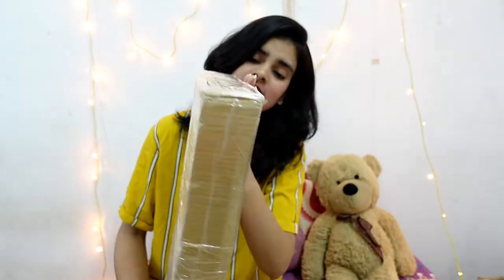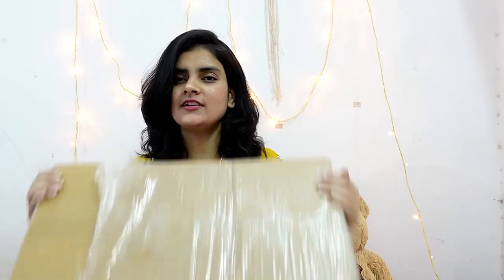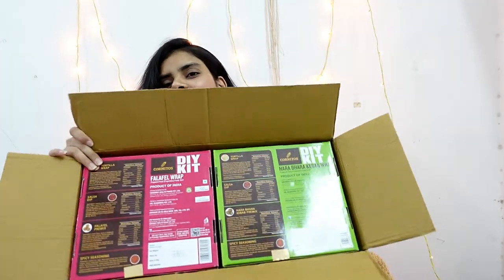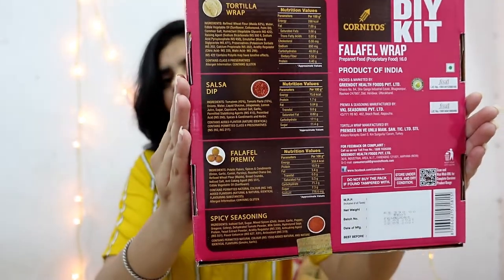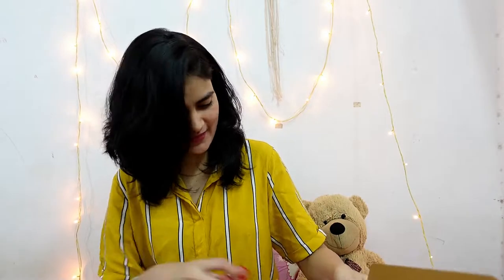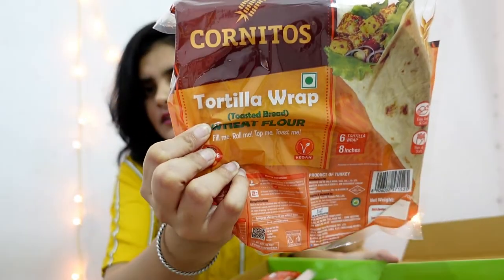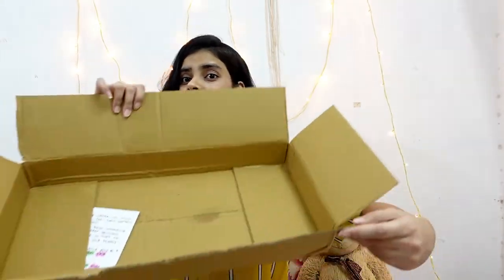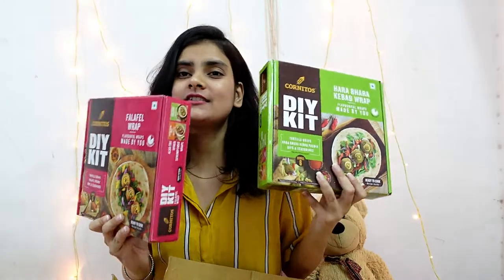Unboxing the box | Let's see what's Inside ? Vlog 2 | Happy Holi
My impromptu reaction to what i received in the box :)
Was so excited to open the box. Do watch it guys it will be fun :)